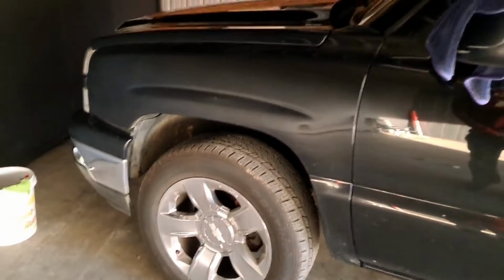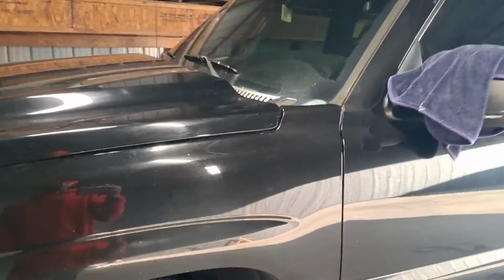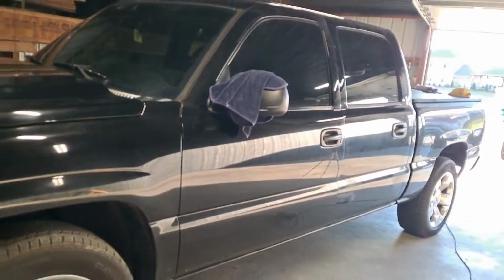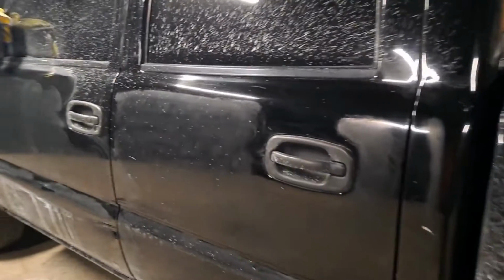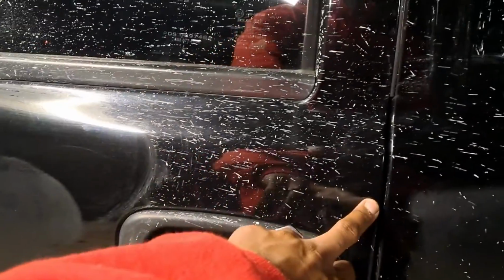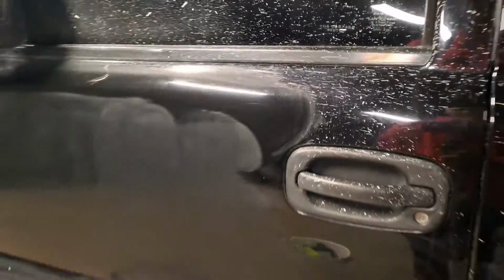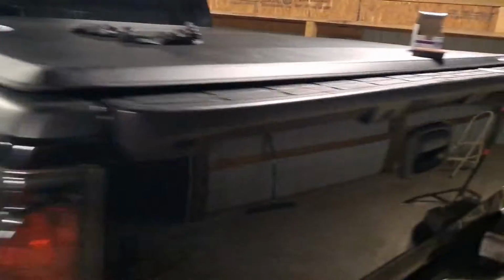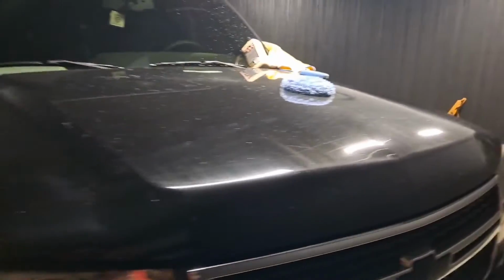still wet sanding/part 2